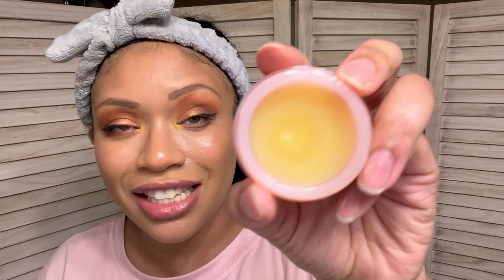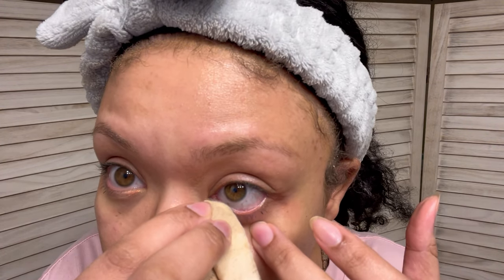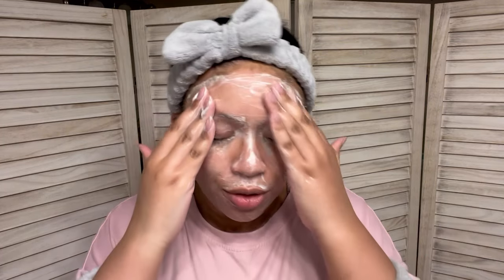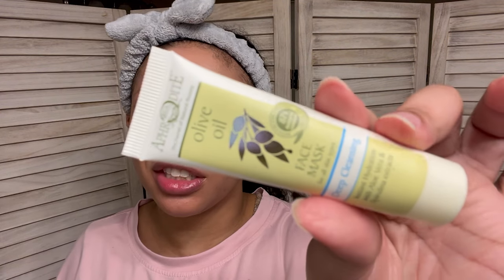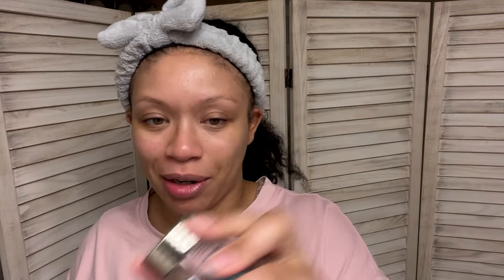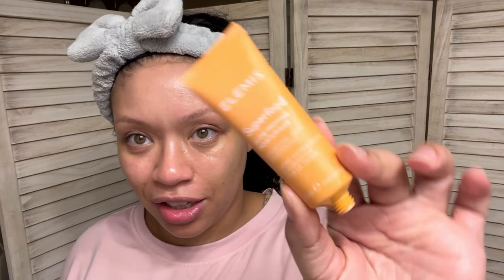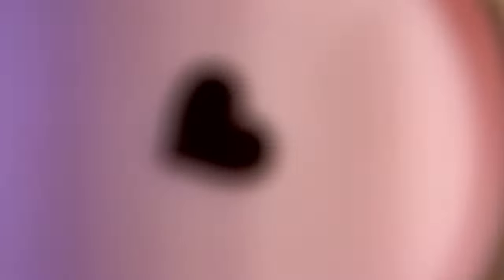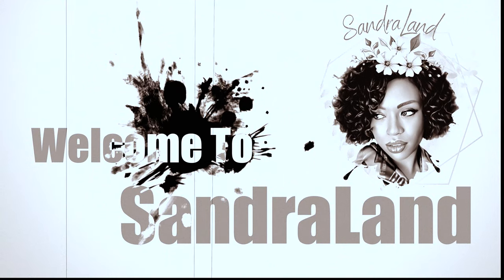Road to High Maintenance: Nighttime Skincare Routine